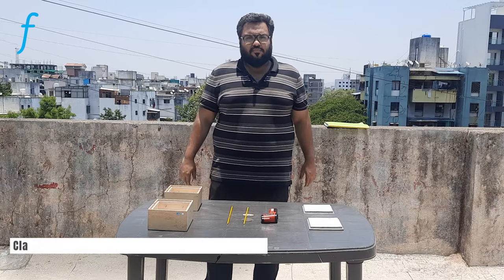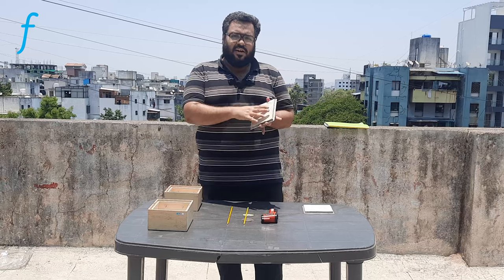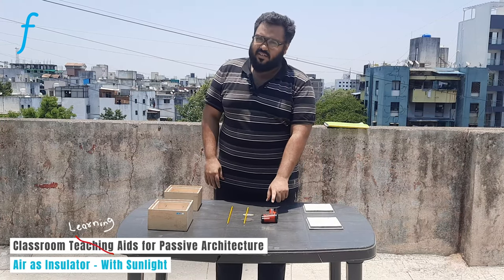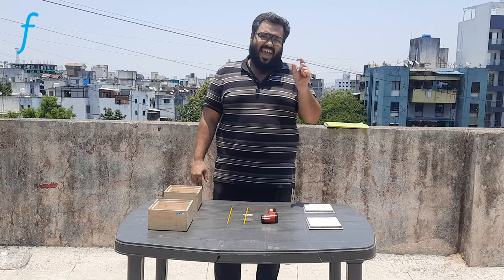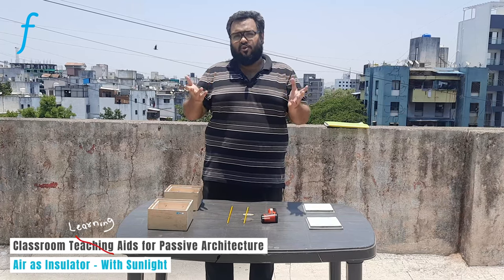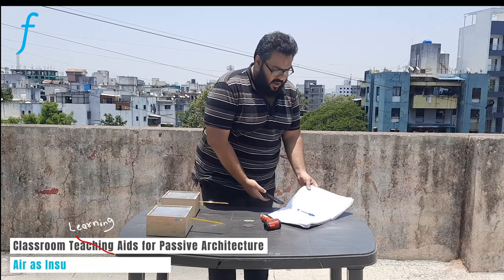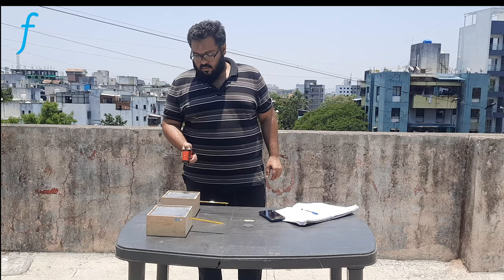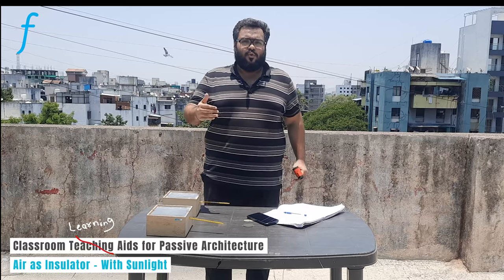Air as Insulator - With Sunlight